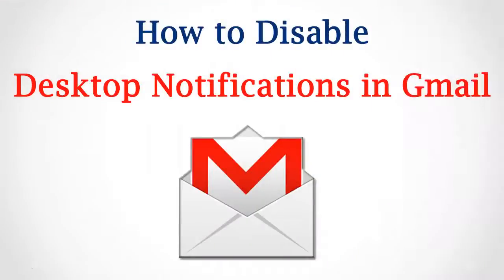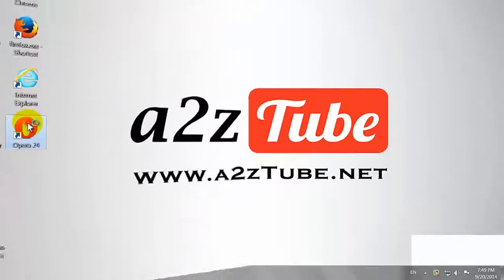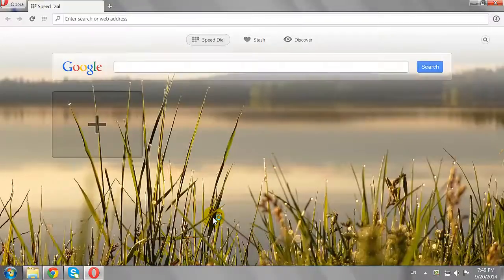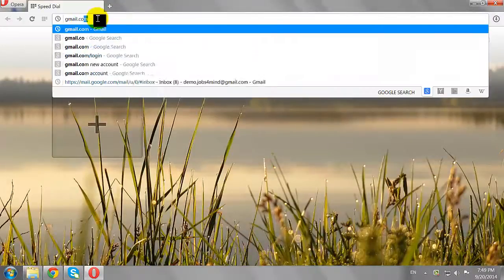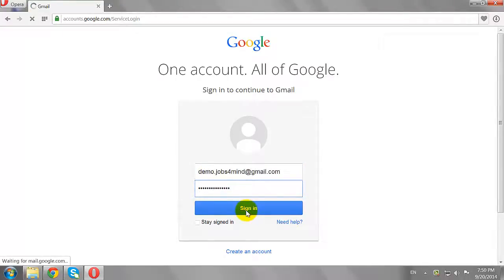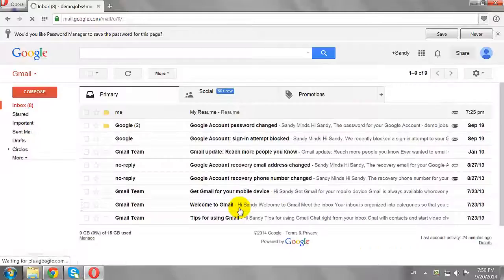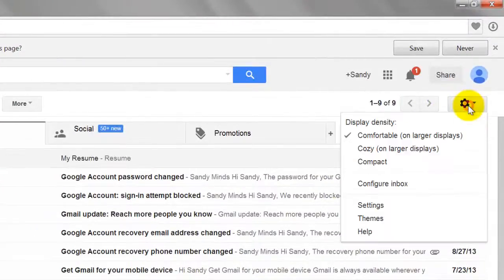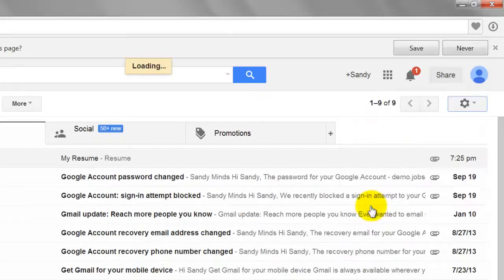How to Disable Desktop Notifications in Gmail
1. Open Your Favorite Browser.
2. Go to Gmail.com
3. Enter your User name and Password.
4. Click Sign in to Login to Your Gmail Account
5. Click the Gear Icon in the Upper right corner of the page.
6. Select Settings from the drop down menu.
7. In the "General" tab on settings, look for "Desktop Notifications".
8. Click the appropriate buttons to turn off both chat and mail notifications.
9. This is How You can Disable Desktop Notifications in Gmail.